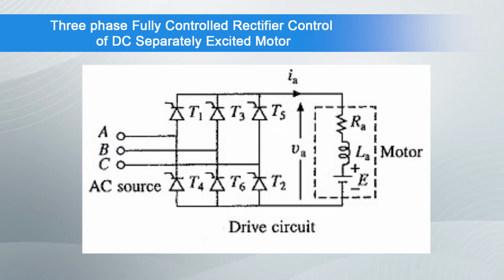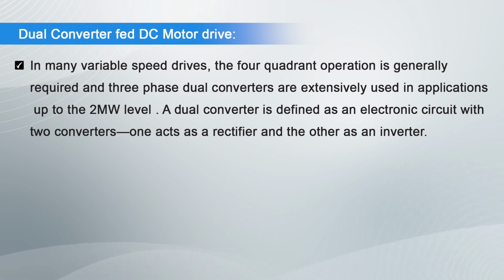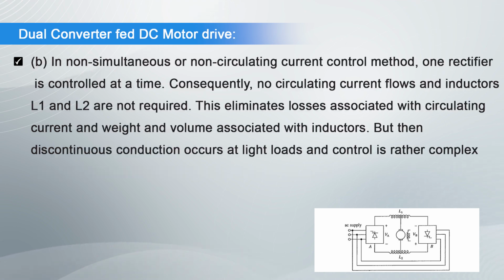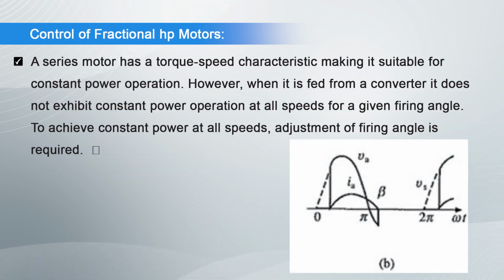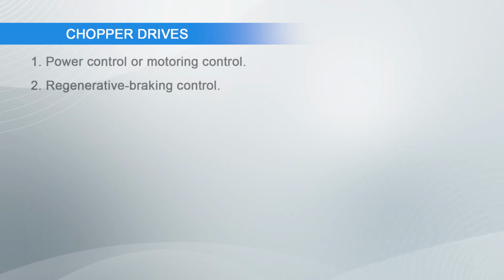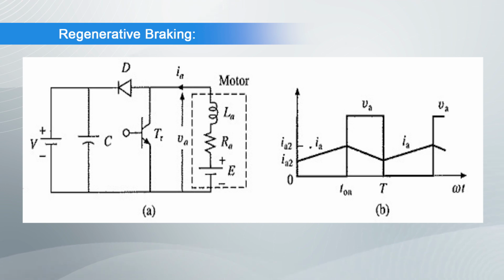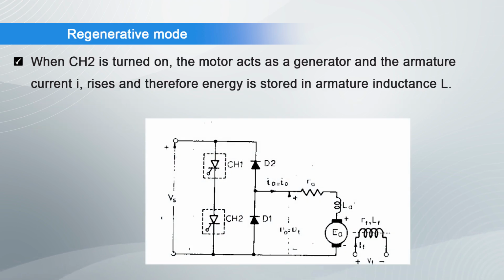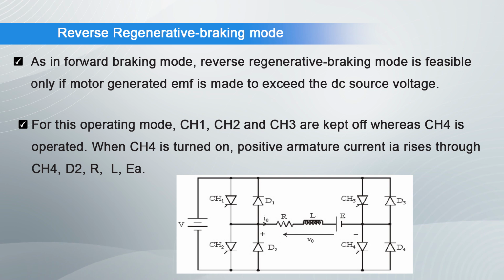L34_ Video Lecture_ DC Drive Control - II